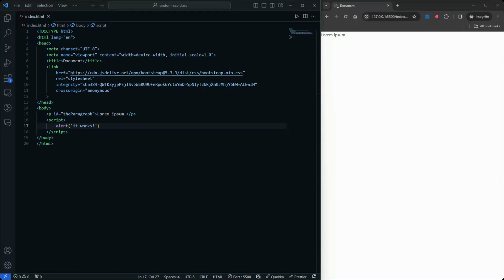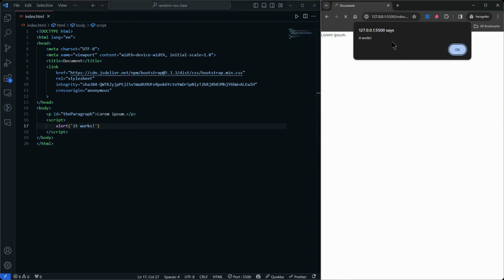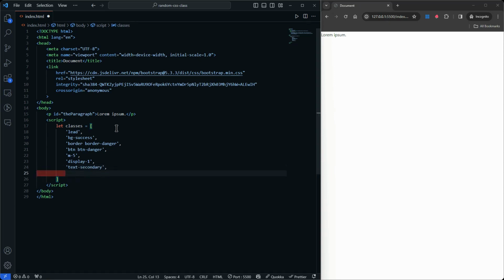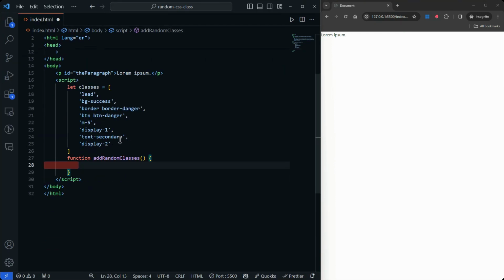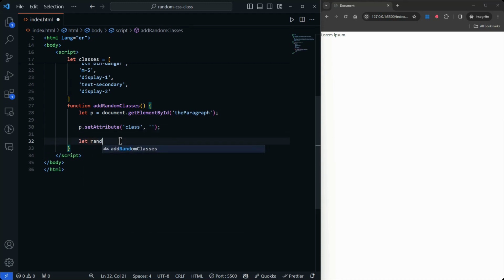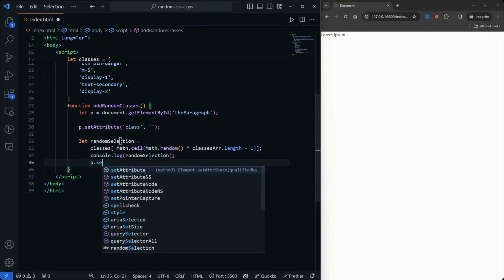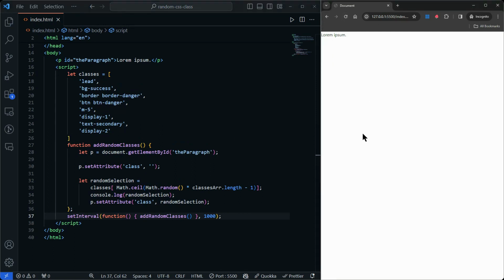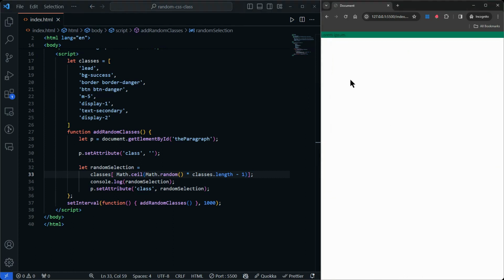Add Random CSS Classes to a Paragraph in JS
Enhance Your Web Page with Dynamic CSS Using JavaScript

Dive into the dynamic world of web development as we explore the power of JavaScript to breathe life into your web pages. In this comprehensive tutorial, we'll demonstrate a creative technique to dynamically alter the appearance of a paragraph by adding and removing random Bootstrap 5 CSS classes. Whether you're a beginner eager to expand your skills or a seasoned developer looking to spice up your projects, this video is tailor-made for you.

What You Will Learn:

Utilizing document.getElementById() to target specific elements.
The magic of Element.setAttribute() to modify element attributes on the fly.
Mastering the art of selecting a random item from an array, adding a layer of unpredictability and fun to your web designs.
Implementing setInterval to automate the process, ensuring your webpage remains vibrant and engaging.
By the end of this tutorial, you'll have the tools and knowledge to inject creativity and interactivity into your web projects, making them stand out with minimal effort. So, gear up for an exciting journey into the heart of dynamic web design with JavaScript and Bootstrap 5.